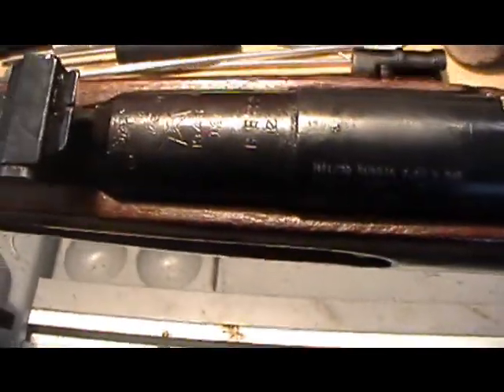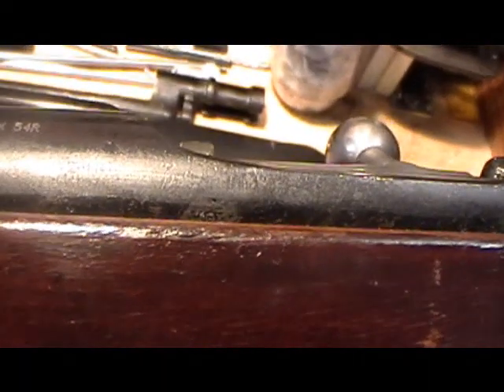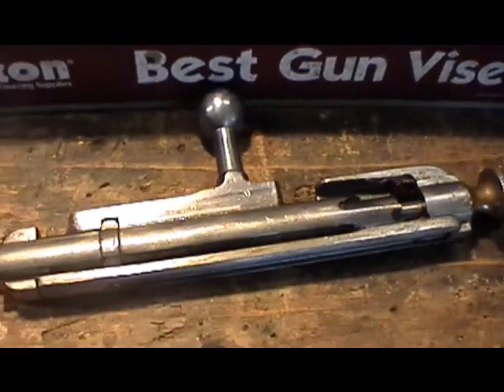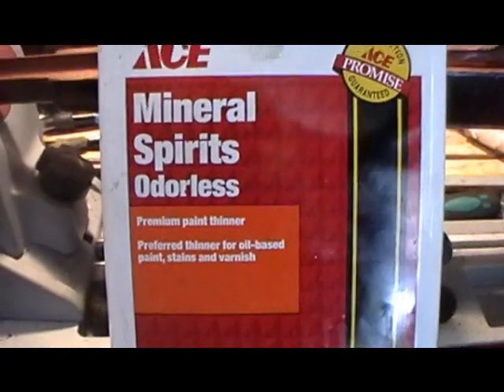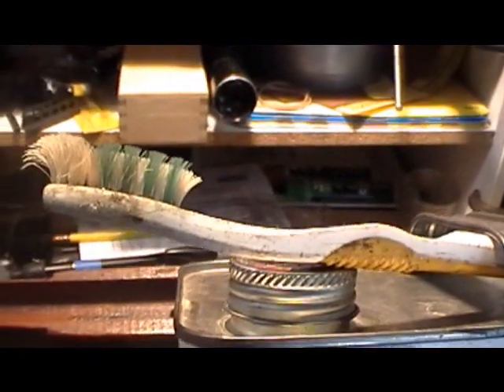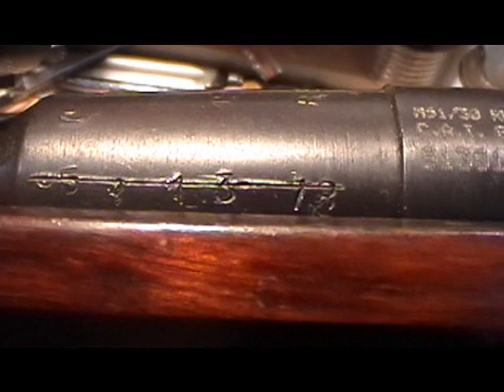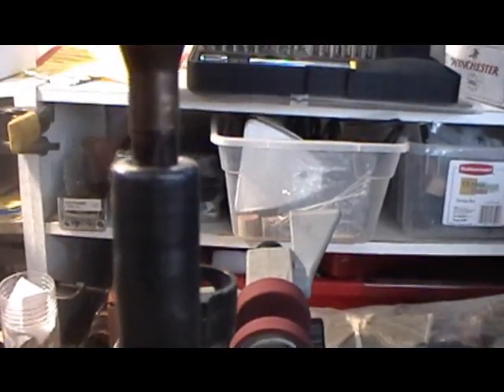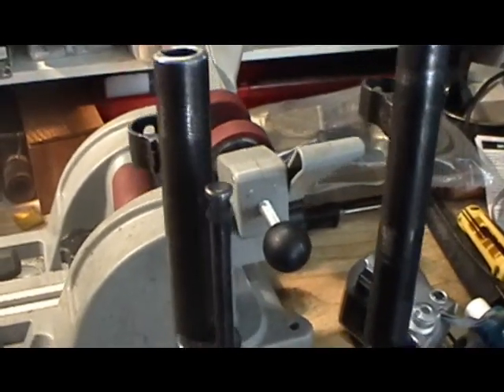1943 Tula Ex Sniper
Tula Ex-Sniper. This rifle was made in 1943 at the Tula arsenal. Or the barrel was anyways. The receiver has an Izhevsk stamp on it, and the date was drilled through so you can't see all of it. It looks like it's either a 1942 or 1943 receiver. Neat find on top of the Izhevsk ex sniper I picked up a while back.

Tula used a two digit lettering system to mark their snipers. C H or С П. Izhevsk typically used the serial number of the scope and had it stamped on the left side of the barrel shank above the stock line.

In the video there is also a demonstration on how you can spot or test for a counterbored rifle.